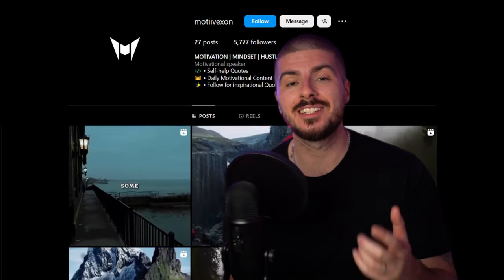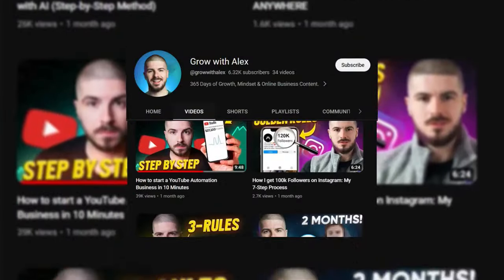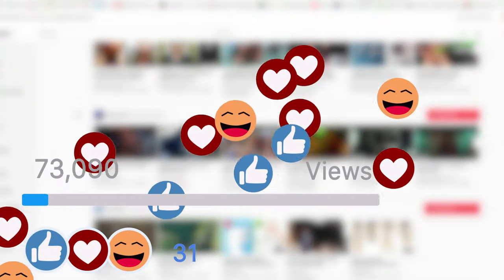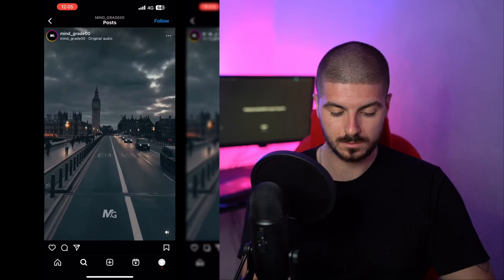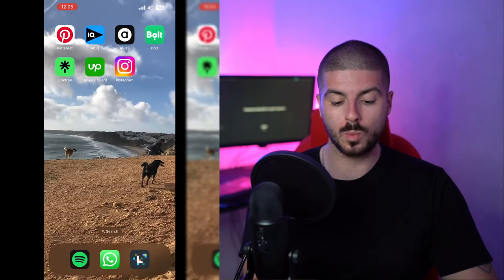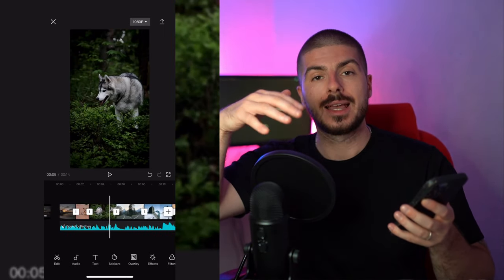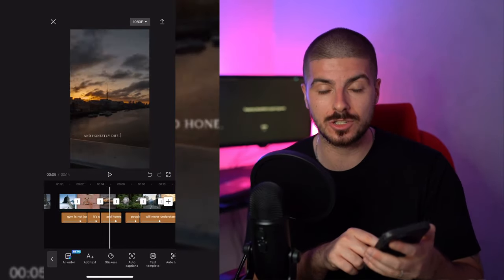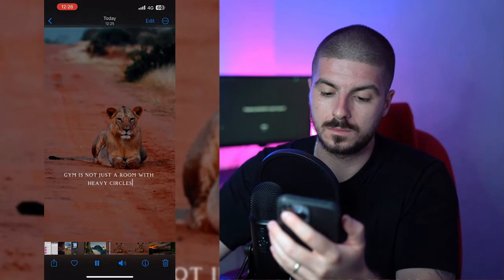How To Make Motivational Instagram Reels Using Your Phone (100% Free)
In this video Alex gives a step-by-step tutorial on how to create these INSANE VIRAL Motivational Instagram Reels.

Build Theme Pages with me (My NEW Step-by-Step Community) (OUT NOW)

🏆1-On-1 Mentoring Is Now Live (Paid), Apply to Work with me Here (Limited Spots Available)

If you're looking to create some quick and easy Instagram reels and get into the instagram business, and get some some serious views, then this is the video for you. By following this simple guide, you'll be able to create high-quality videos that will get you results. Watch and learn how to create viral Instagram reels today!

 Timestamps -
00:00 - Introduction
02:28 - Finding Audio
03:44 - Download Audio
04:27 - Stock Videos
06:41 - Editing Software
09:45 - Captions
10:38 - Manual Filter
11:55 - Final Video
12:28 - Growth Tip 1
13:10 - Growth Tip 2
13:37 - Growth Tip 3
14:42 - Outro

Any questions? Ask me in the comment section!

-If you want to create a Theme Page in under 10 Minutes, watch my step-by-step guide video here:

How to Create VIRAL Instagram Reels from your Phone (100% Free Method)

instagram theme pages, instagram reels algorithm, how to go viral on instagram, instagram reels editing, instagram reels tutorial